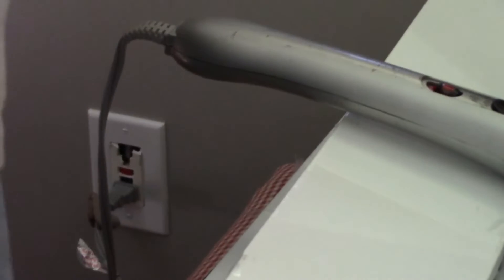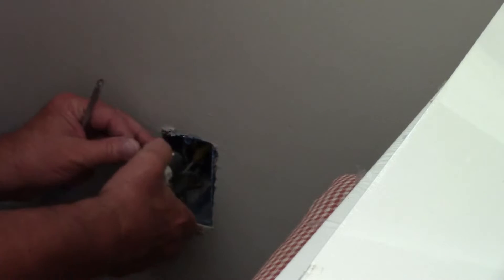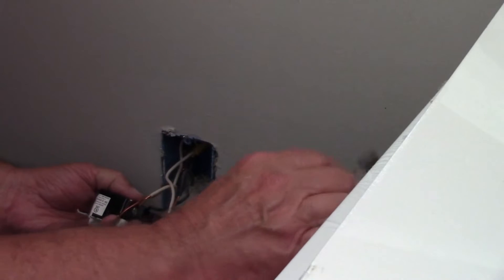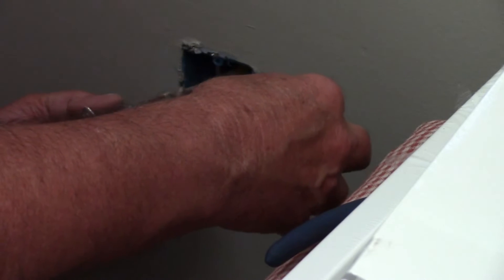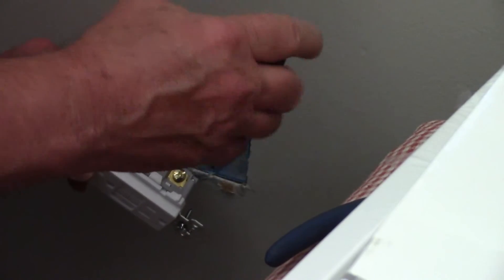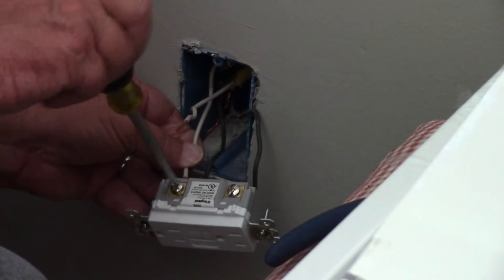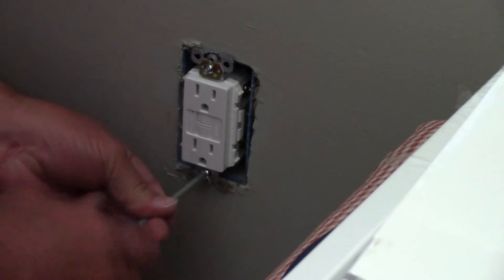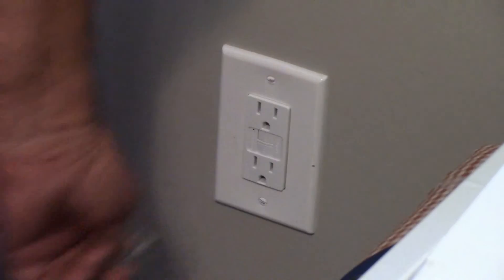Replacing GFCI Electrical Outlet